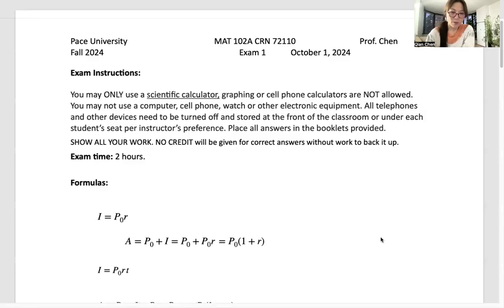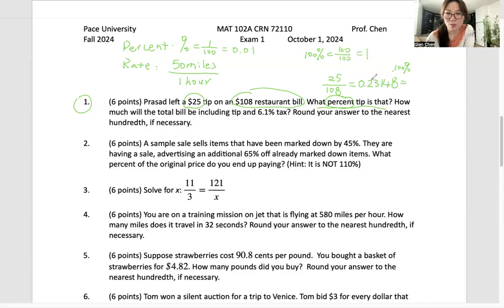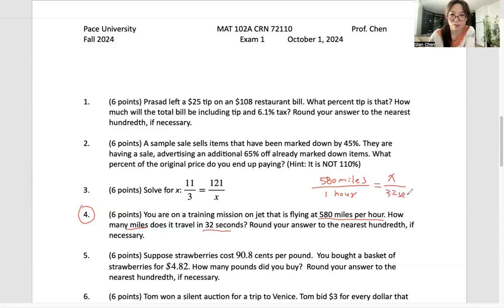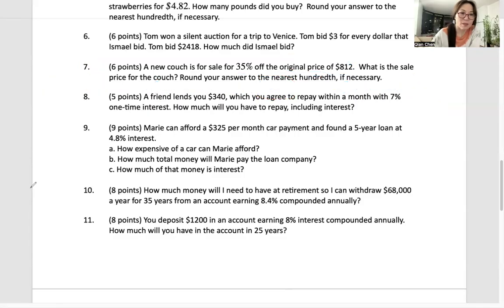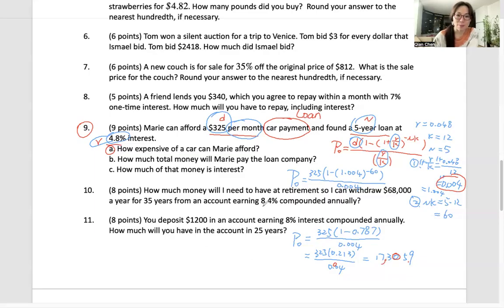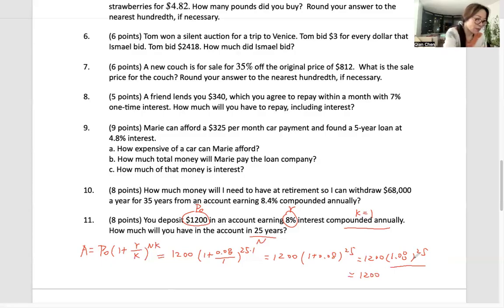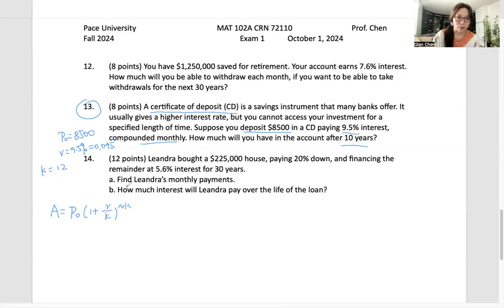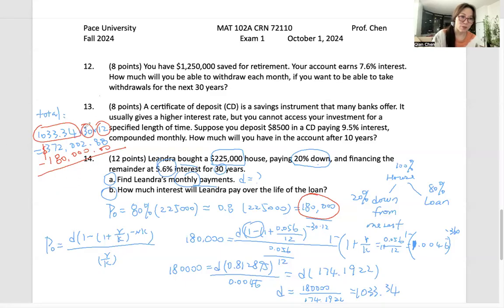Math in life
Exam 1 (72110)Solutions: calculating percentage;set up proportion equations; applying appropriate investment or loan payment formulas, etc..